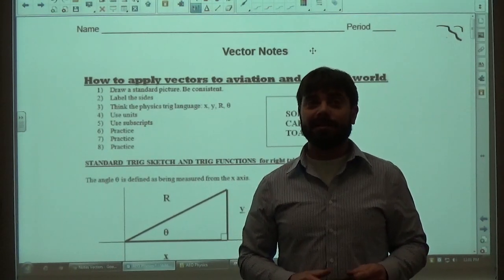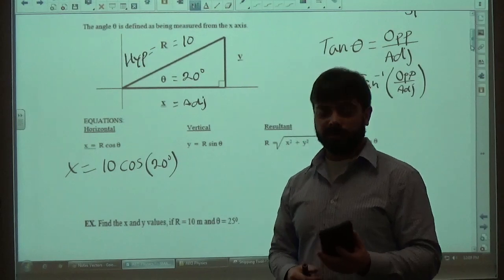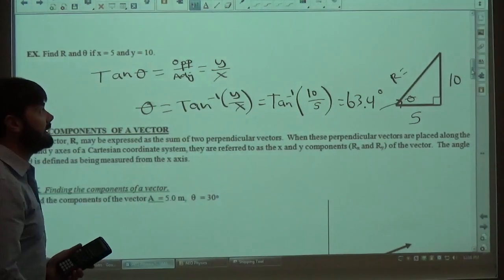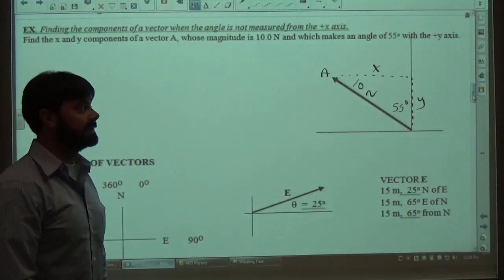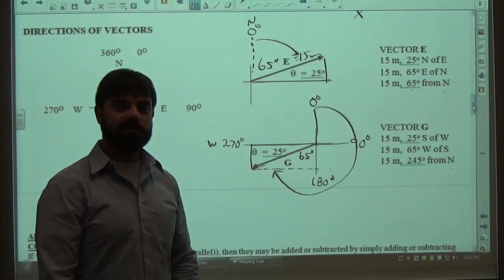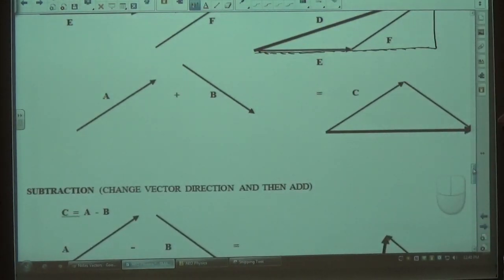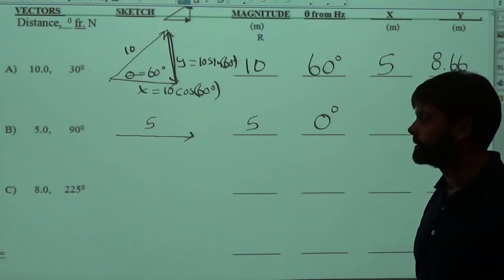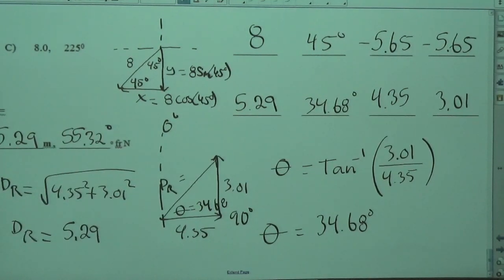2D Vectors Part 1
This video is about 2D Vectors Part 1